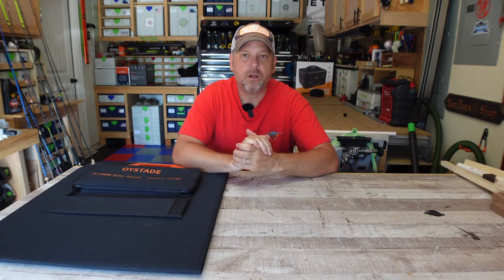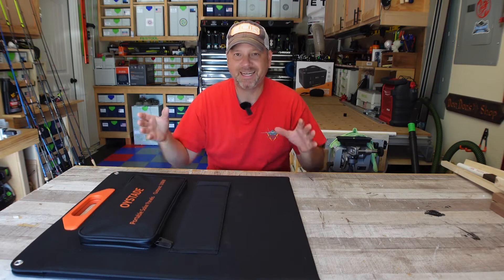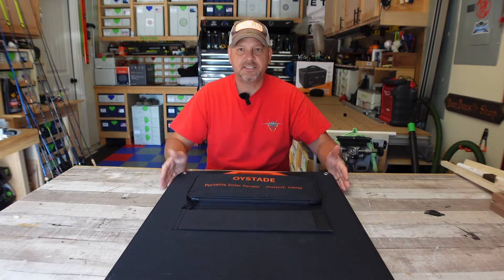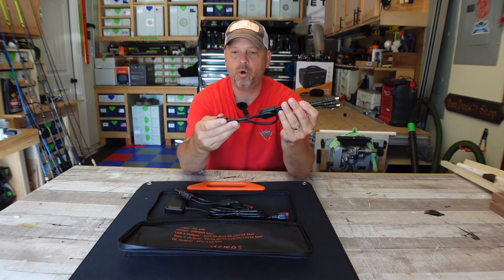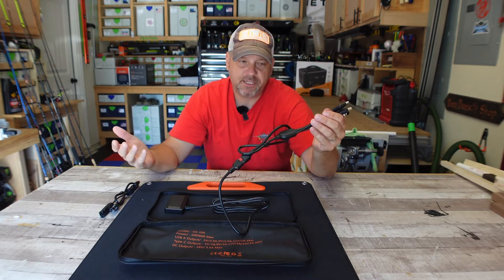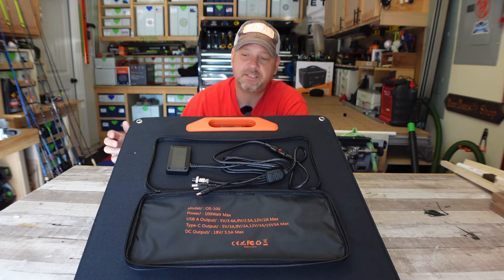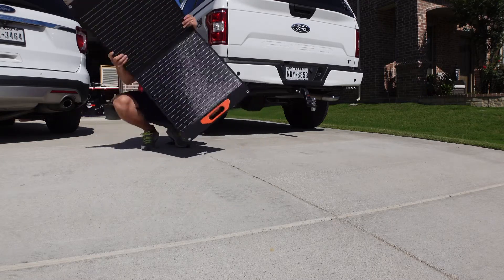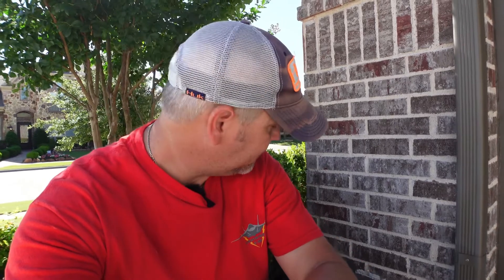OYSTADE 100 watt foldable solar panel REVIEW!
Hey folks, here is my real world “scientific” test of this 100 watt solar panel that was sent to me by OYSTADE for review. I was impressed with the overall build quality and the overall functionality of this unit. It is very easy to deploy and setup and pack away. On a perfect day of sunlight I tested this u it and got 67 to,68 watts out of this panel. I’ve tested better and I’ve tested worse. If this goes on sale I think it’s a solid choice for emergency or camping use.

OYSTADE 100 watt foldable solar panel

Make sure you check out my main outdoors channel where I use all of these products and test in real life scenarios!